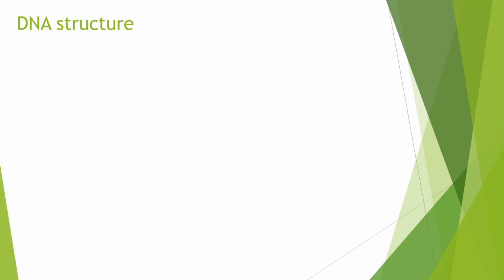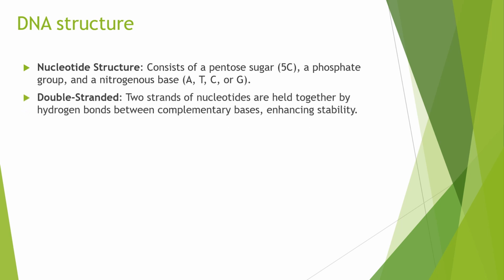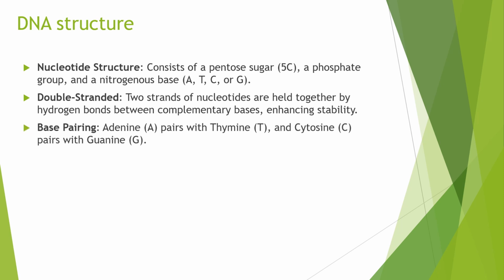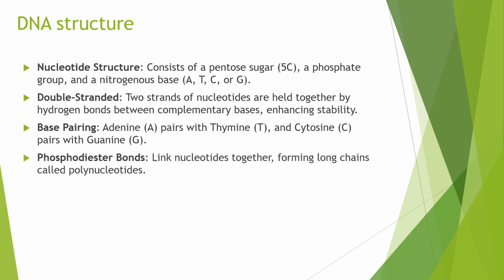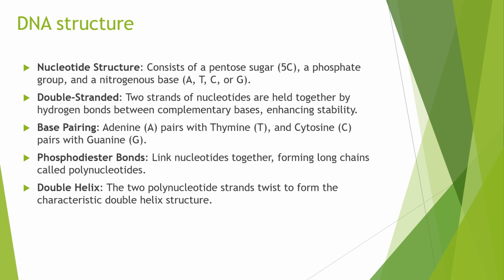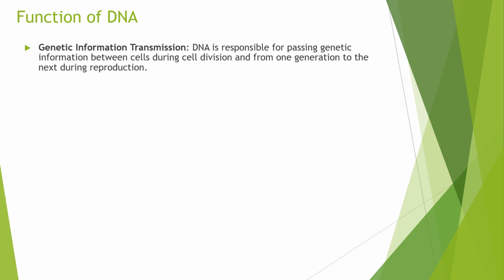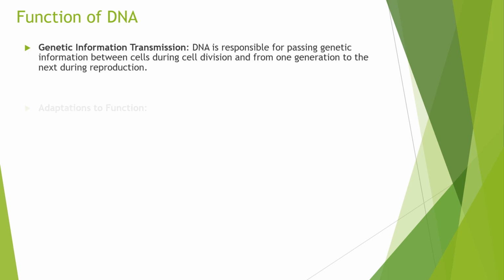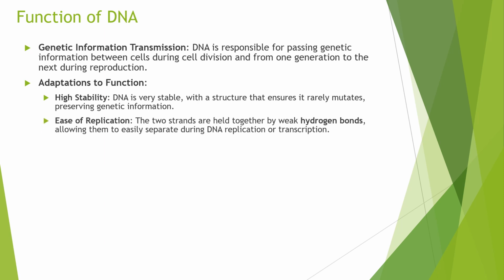1.7 - DNA┃A-level Biology Revision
This video discusses DNA, suitable for AQA, OCR and Edexcel A-level biology.